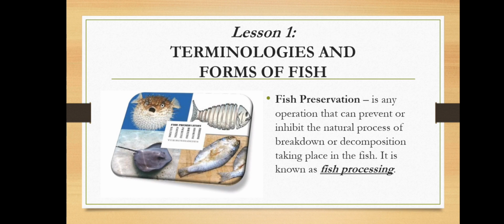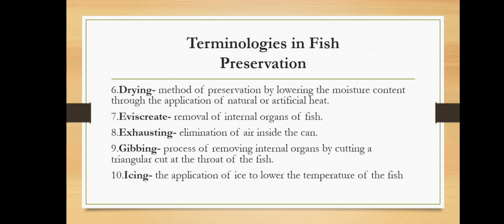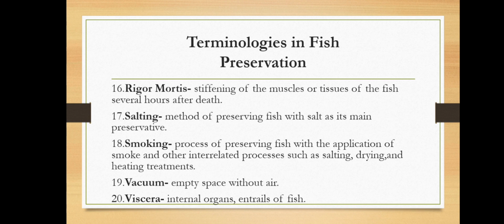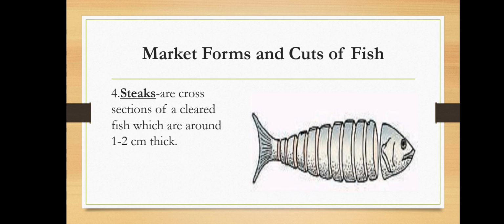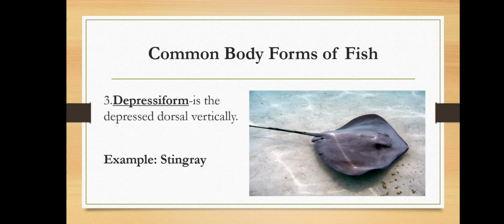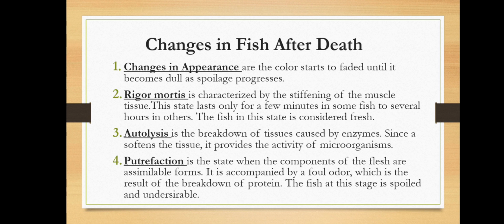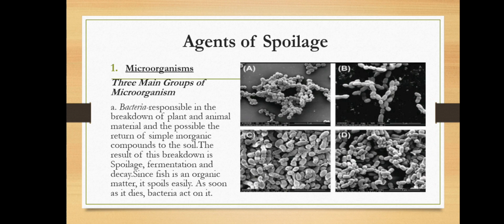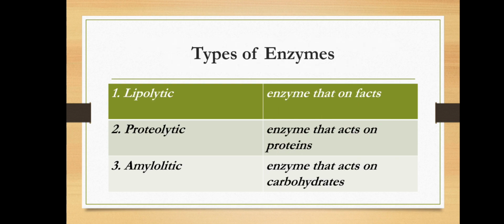FISH PRESERVATION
GALIT, LOVELY JANE C.
BTLED II
AGRI FISHERY REPORT